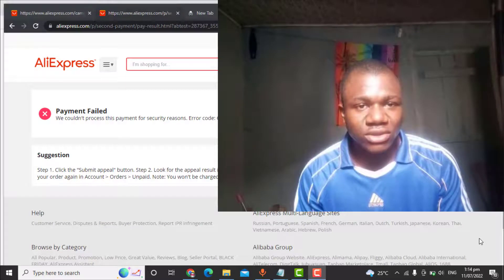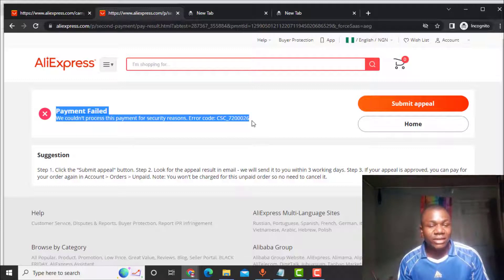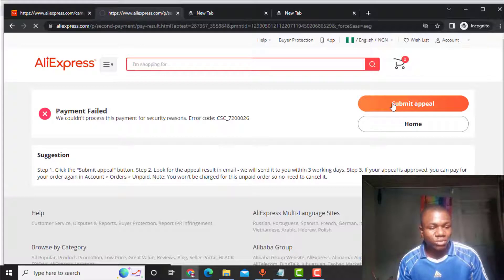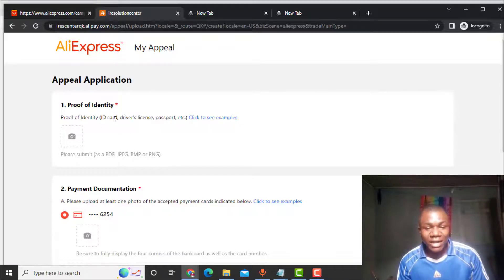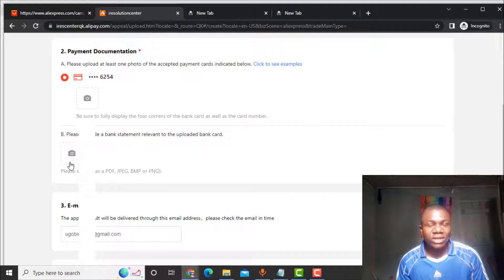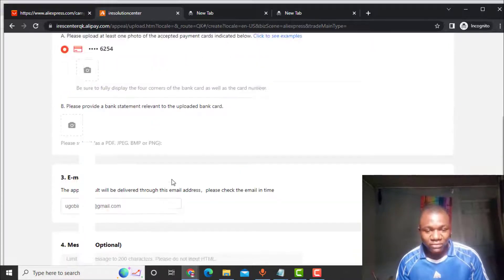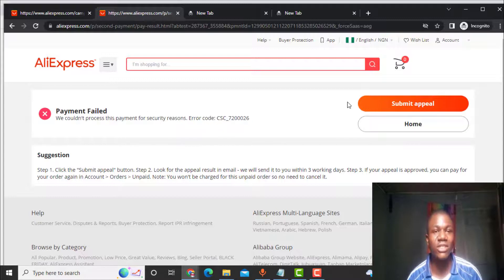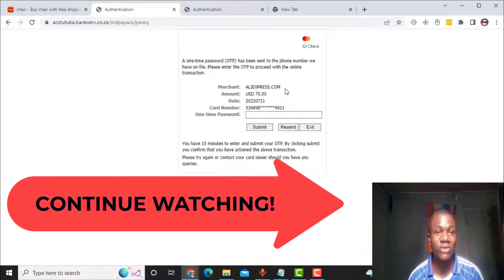how to order purchase items from aliexpress using barter by FLW virtual card - payment error solved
how to order purchase items from aliexpress using barter by FW virtual card - payment error solved